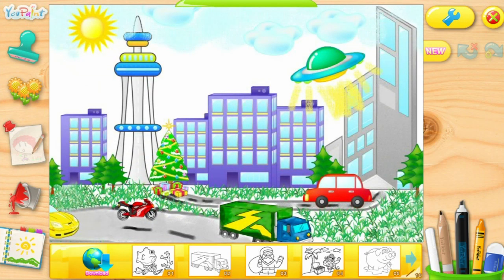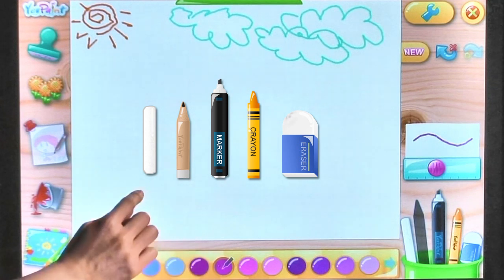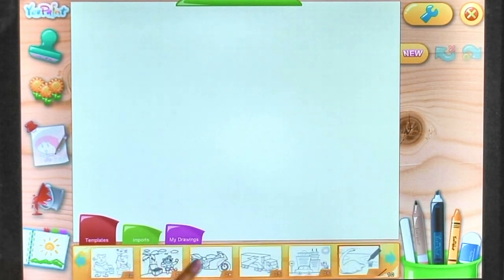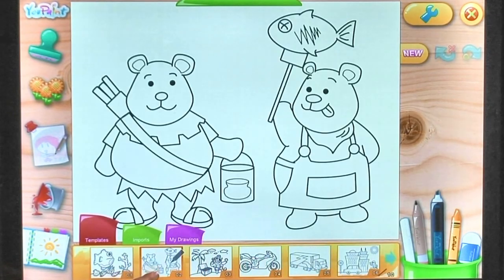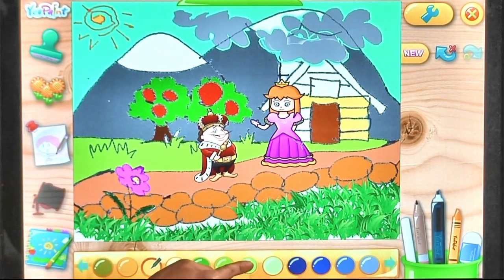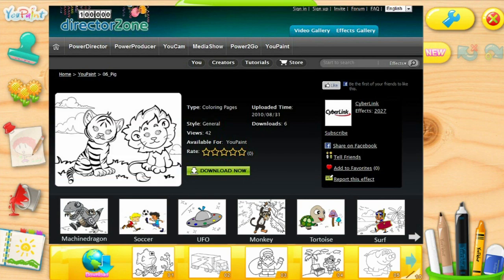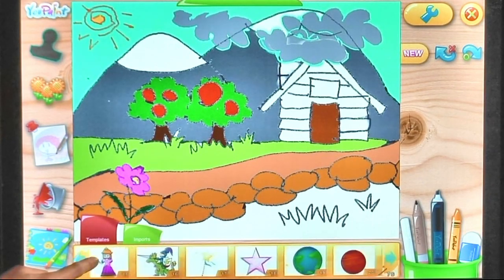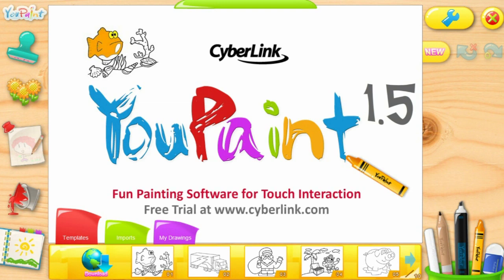CyberLink YouPaint 1.5 - Fun Painting Software for Touch Interaction